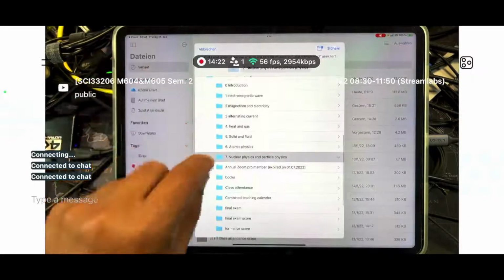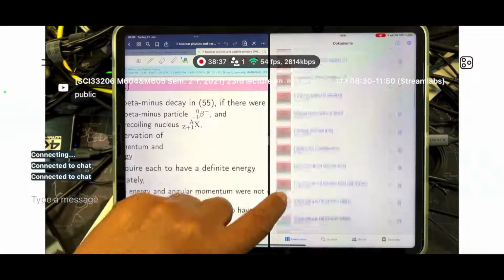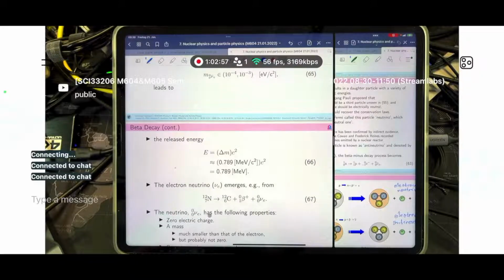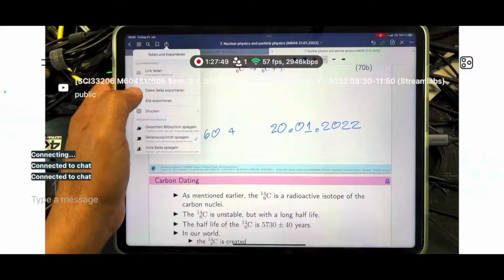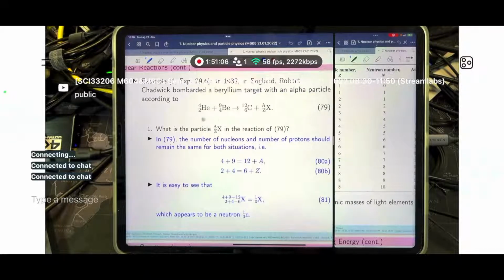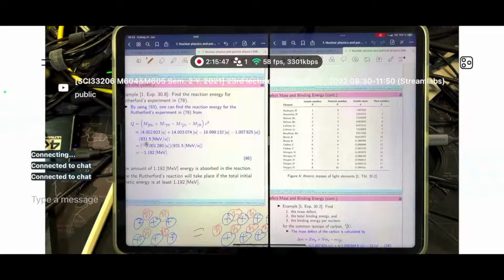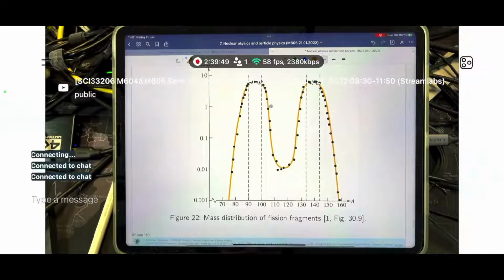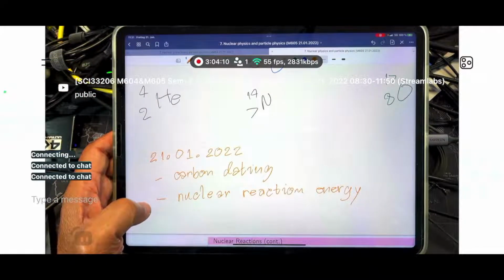[SCI33206 M604&M605 Sem. 2 Y. 2021] 23rd lecture on January 21, 2022 08:30-11:50 (OBSNo2 to YouTube)